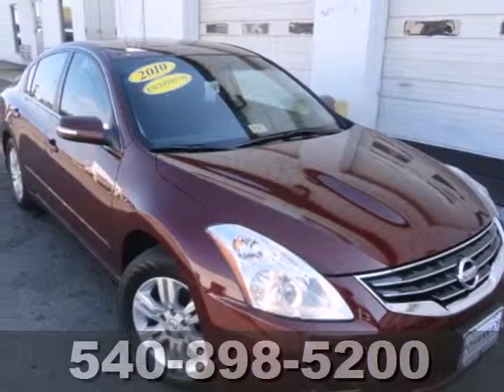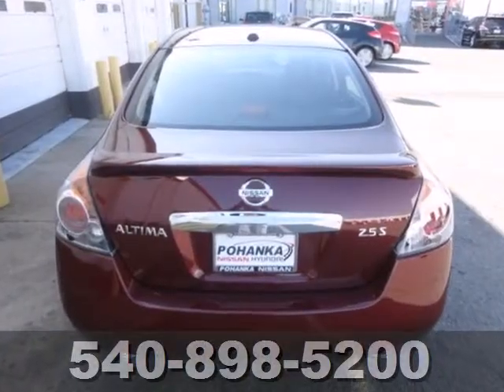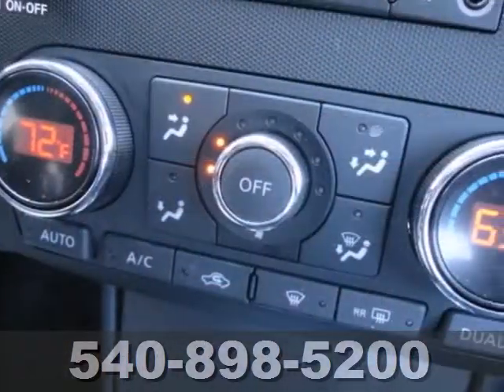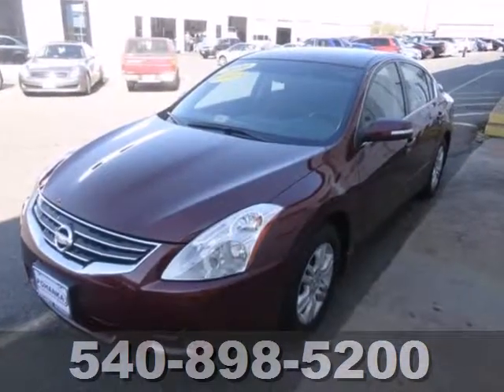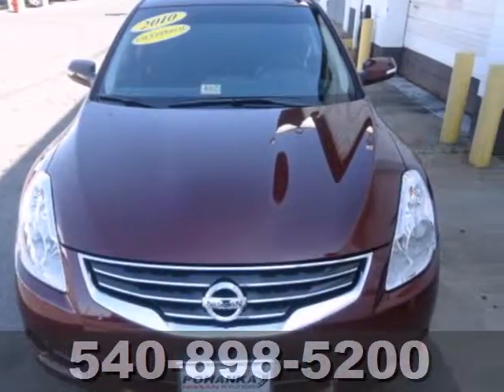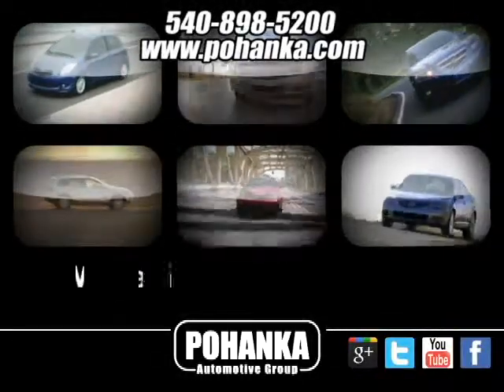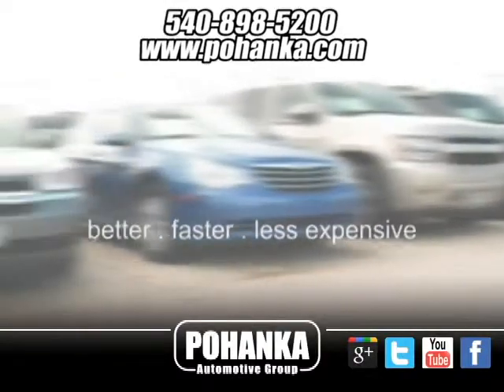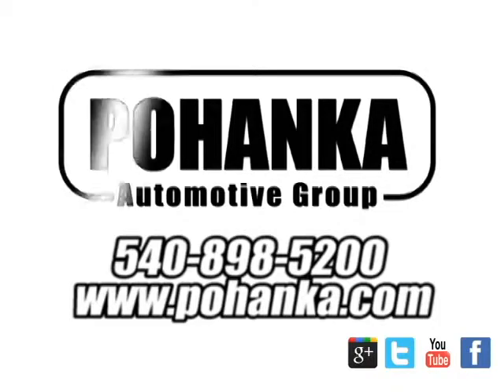2010 Nissan Altima Richmond VA Fredericksburg, VA NCC864331A - SOLD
Year: 2010
Make: Nissan
Model: Altima
Trim: 2.5 S
Engine: 2.5L I4 DOHC 16V
Transmission: CVT with Xtronic
Color: Red
Interior: Frost
Mileage: 5001
Stock #: NCC864331A
CVT with Xtronic, ABS brakes, Dual Zone Automatic Temperature Control, Electronic Stability Control, LOW MILES, Low tire pressure warning, Power Sliding Tinted Glass Moonroof, Rearview Monitor, Remote keyless entry, and Traction control. This gorgeous 2010 Nissan Altima is the one-owner car you have been trying to find. Normally the lower trims on a car in this segment means missing out on a lot of items you may take for granted, but not so on this 2010 Altima 2.5 S series. Along with a freshening of the styling this year, Nissan also added their Vehicle Dynamic Control/Traction Control System as standard equipment. Combine that with the comfort of air conditioning, the convenience of power windows/locks/mirrors, the safety of 4-Wheel Antilock Brakes and Nissan's Advanced Airbag System (AABS) with 6 airbags (front, side, and curtain), and the neato-factor of a remote-entry "Intelligent Key" with a pushbutton start feature and you have an amazing amount of car for the money. Nissan Certified Pre-Owned means you not only get the reassurance of up to a 7yr/100,000 mile Warranty, but also a 156-point inspection/reconditioning, 24/7 roadside assistance, trip-interruption services, and a complete CARFAX vehicle history report. It is nicely equipped with features such as CVT with Xtronic, ABS brakes, Dual Zone Automatic Temperature Control, Electronic Stability Control, LOW MILES, Low tire pressure warning, Power Sliding Tinted Glass Moonroof, Rearview Monitor, Remote keyless entry, and Traction control. J.D. Power and Associates gave the 2010 Altima 4 out of 5 Power Circles for O

Address:
5200 Jefferson Davis Hwy